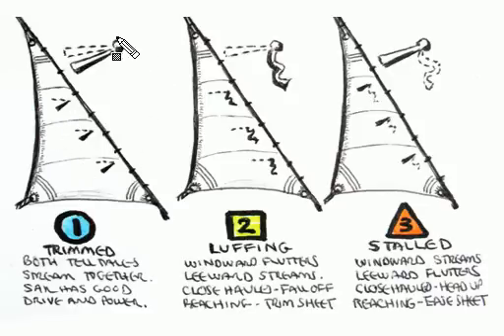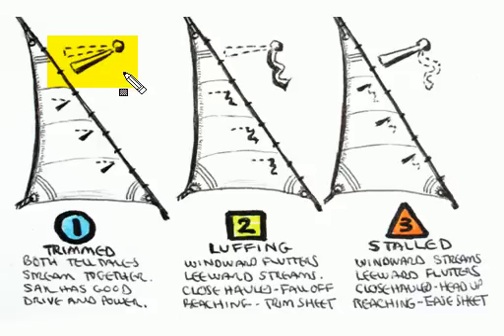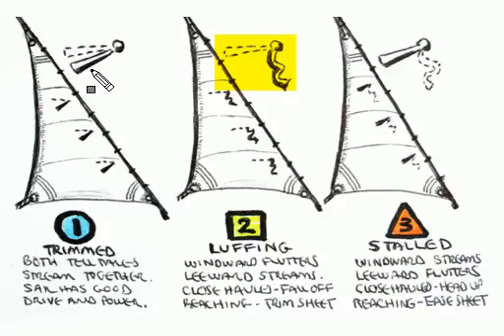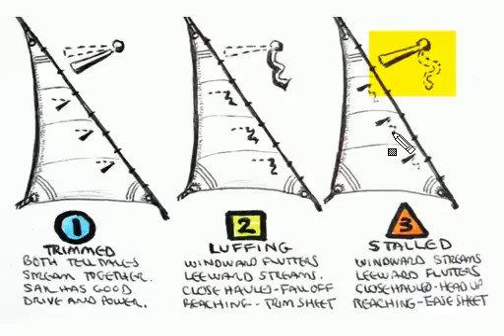How to Use Luff Telltales for Power